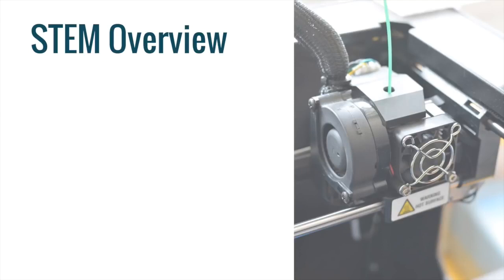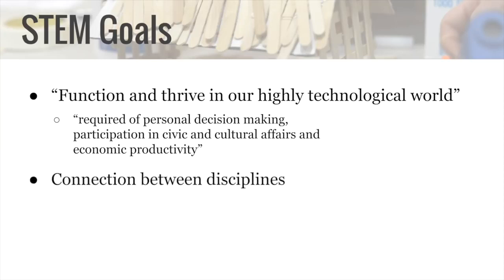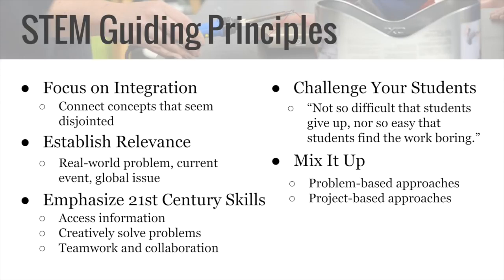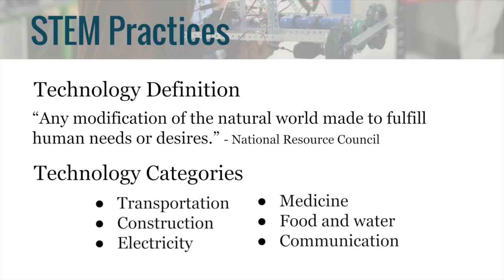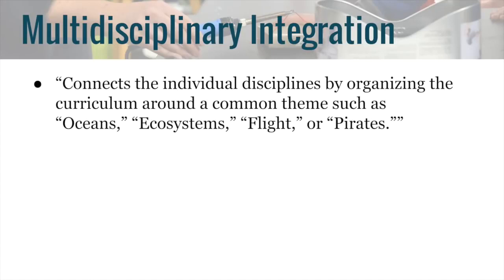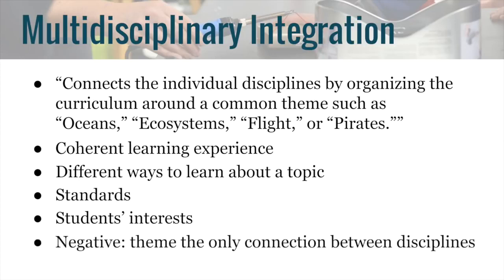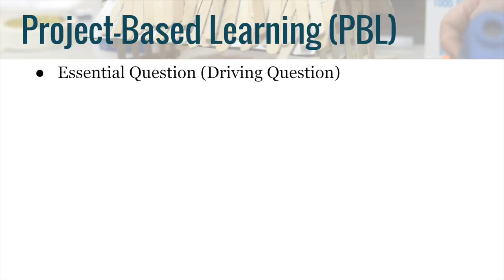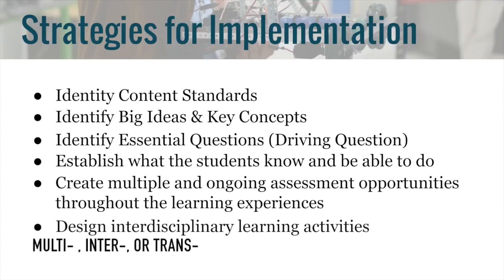STEM Education Overview Based on 'STEM Lesson Essentials' book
real for stem education on essentials 'book look well and get better.